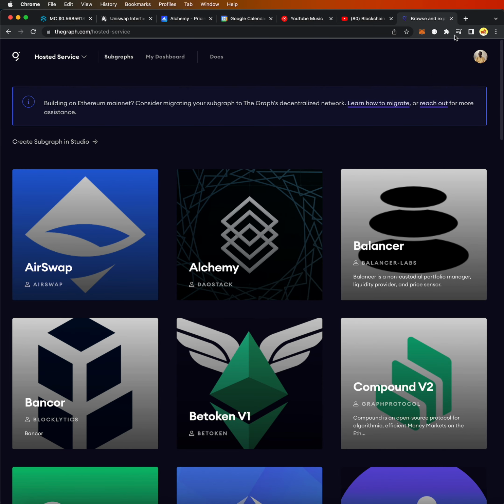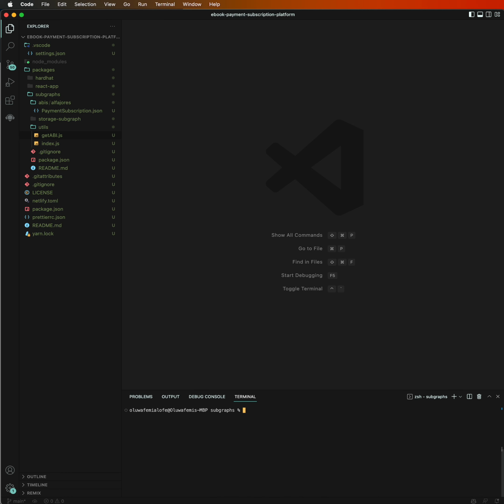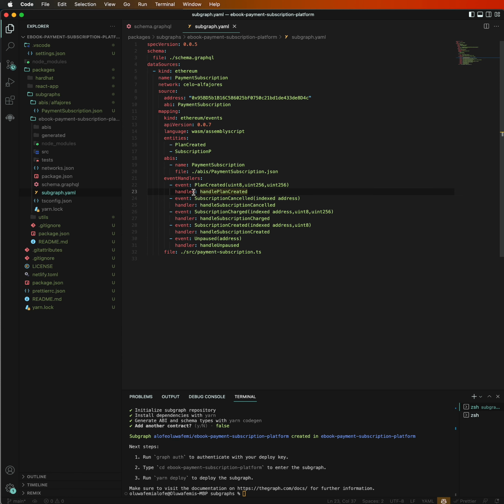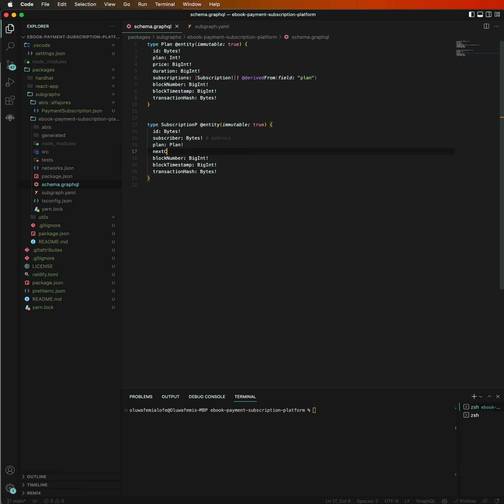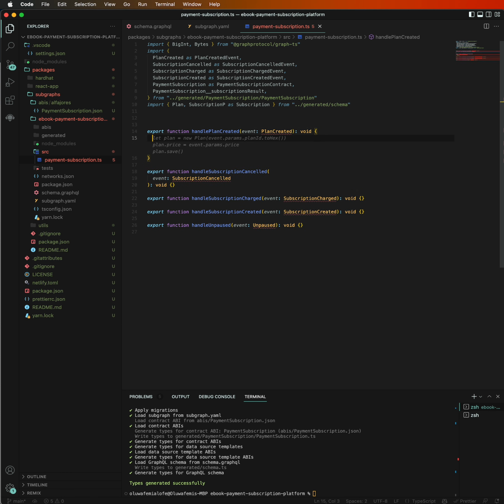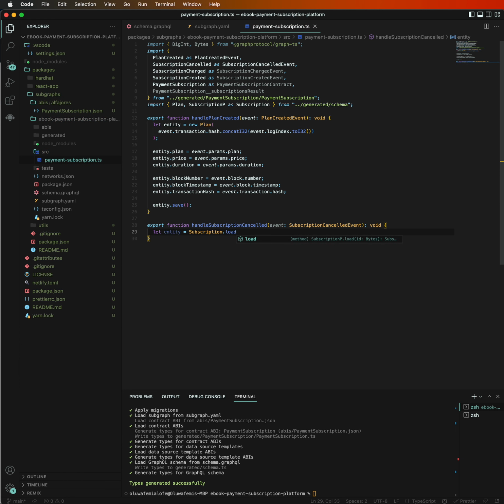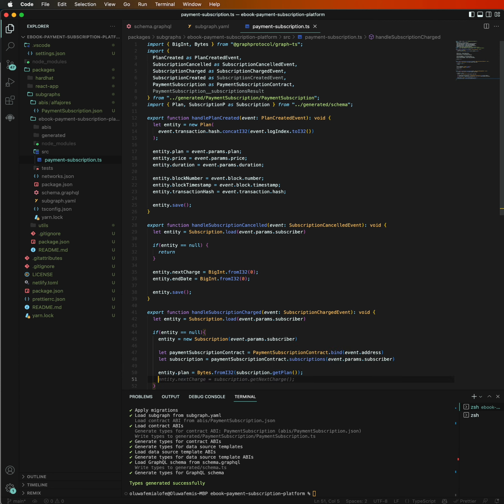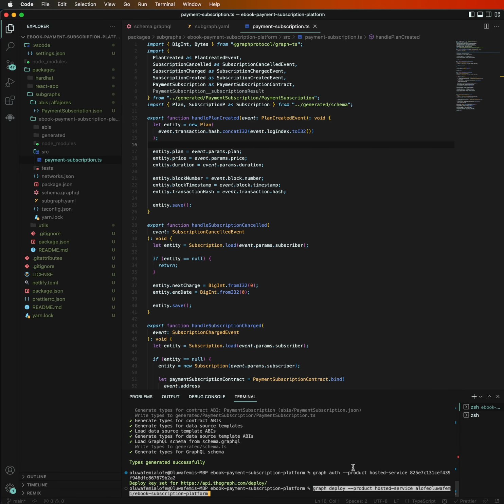Setup Subgraph to Query Subscription Details from OpenZeppelin Defender Autotask script - Part 3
Crypto Payment Subscription Platform - Auto Charge Customers Crypto (cUSD) Monthly

This tutorial will show you how to create a subscription platform using the Celo composer react-app and the hardhat package, Openzeppelin defender Admin, Auto task and Relayer, and Subgraph. The platform will offer three subscription plans that users can choose from, and payment will be charged monthly in cUSD. We will also use the OpenZeppelin Defender auto task to handle the monthly subscription charges and an email service to notify users of the charge status. By the end of this tutorial, you will have a working subscription platform and the knowledge to customize and build upon it for your own use case.